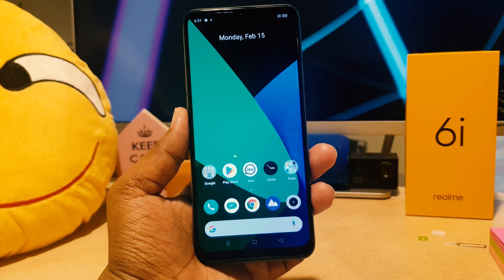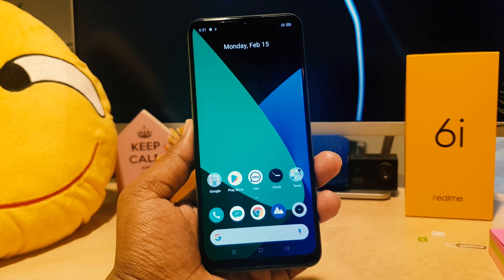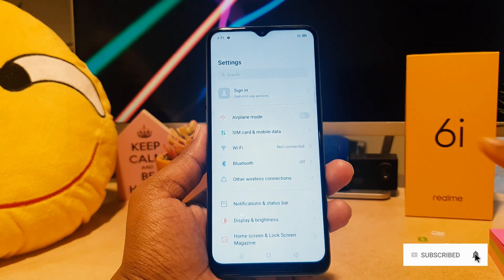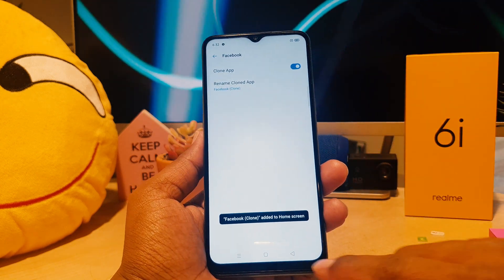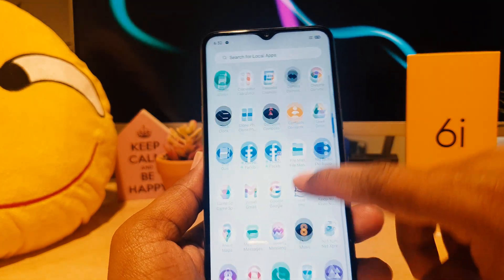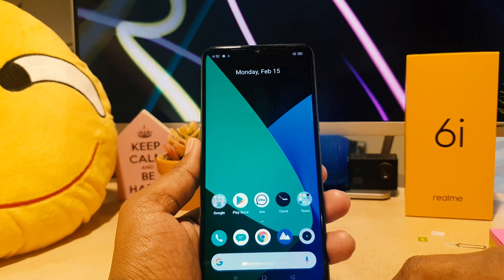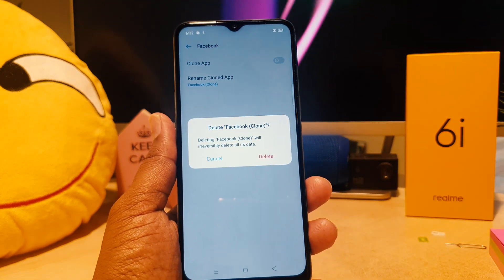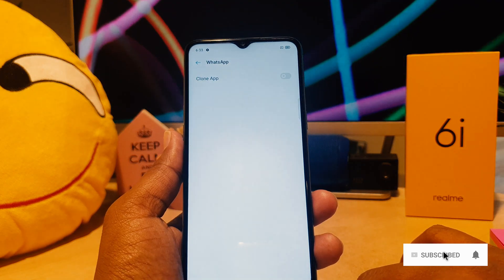How To Enable Dual Messenger In Realme 6i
In This Video I Will Show You, How To Activate Dual Messenger In Realme 6i Smartphone.